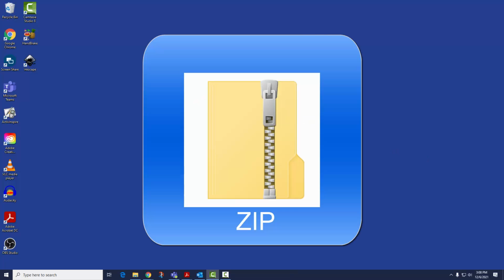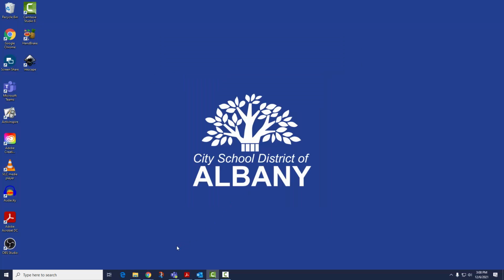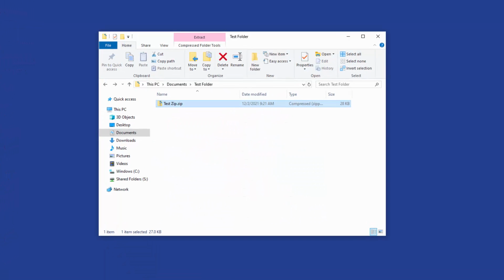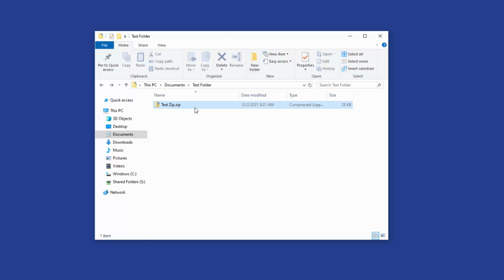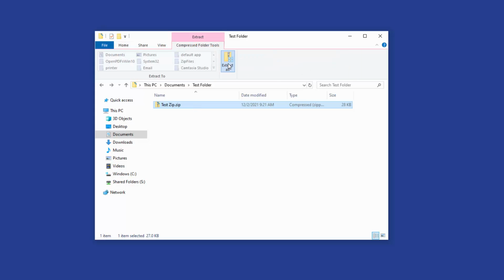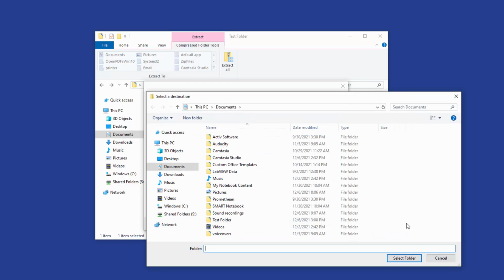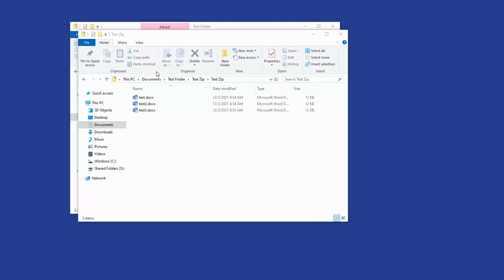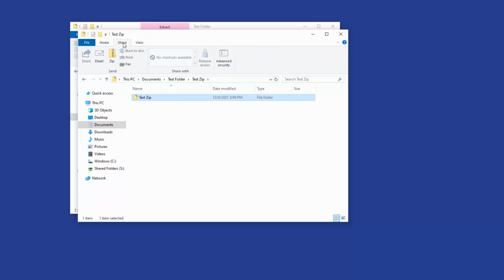1-Minute Tech Tip- Working with .Zip Files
This video shows how to work with .zip files in Windows 10.